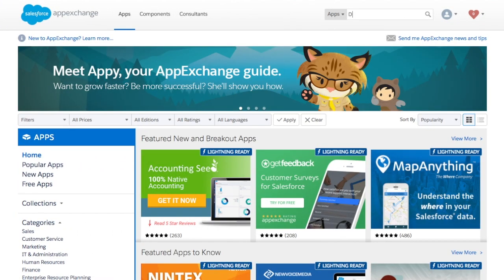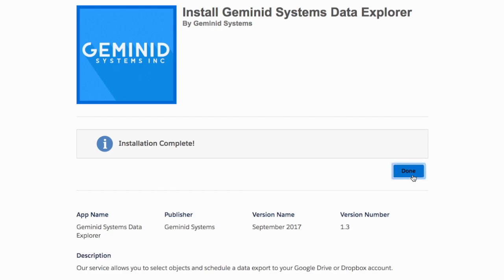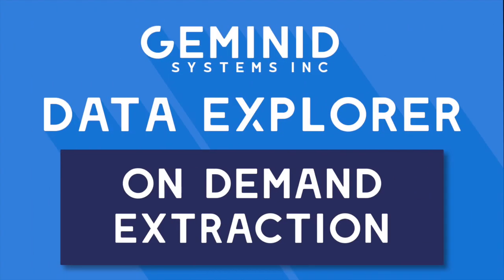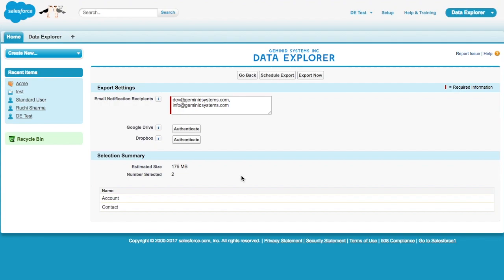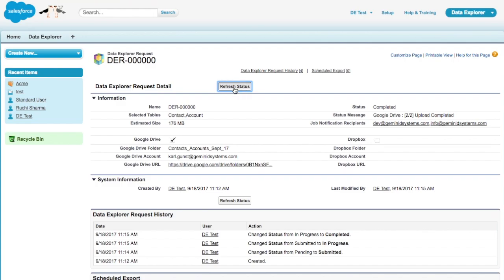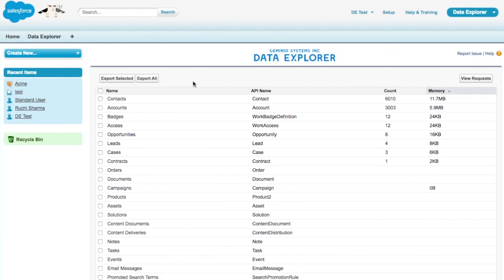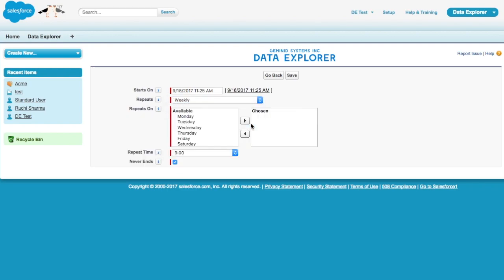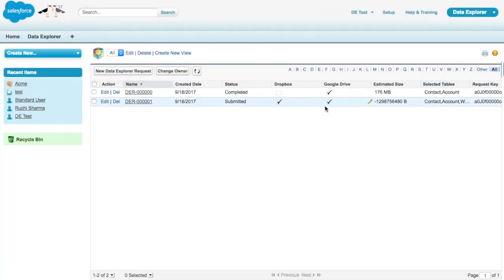Data Explorer - On the Salesforce AppExchange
Install Data Explorer on the Salesforce AppExchange